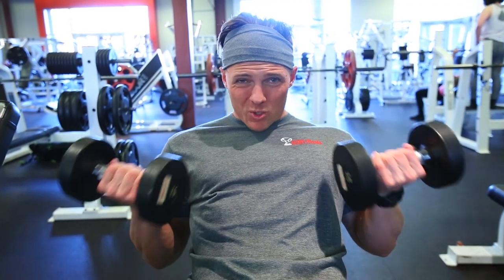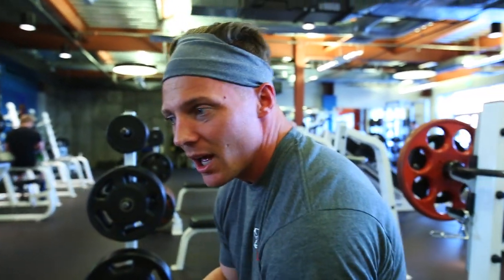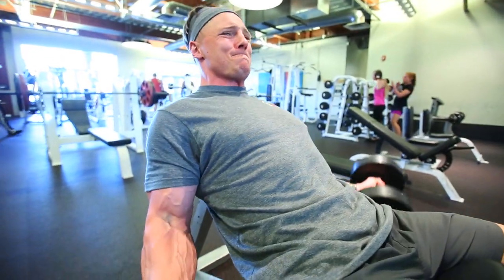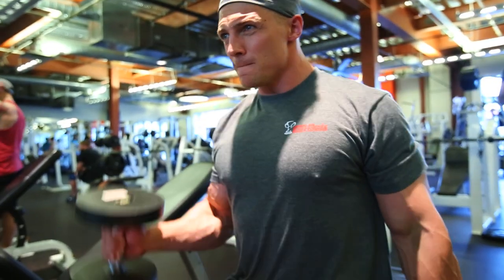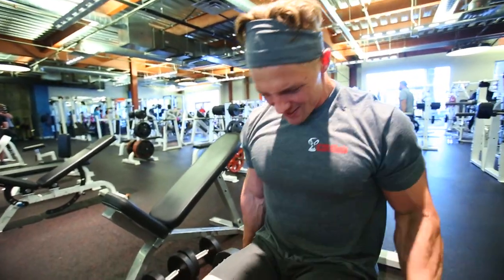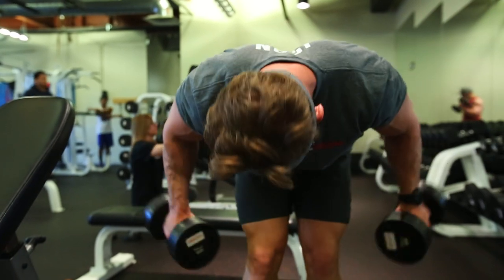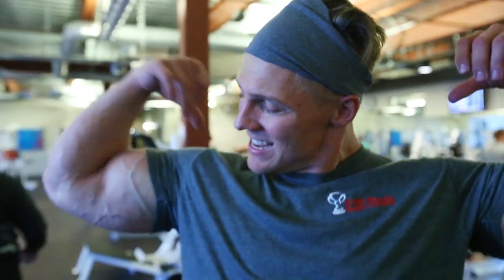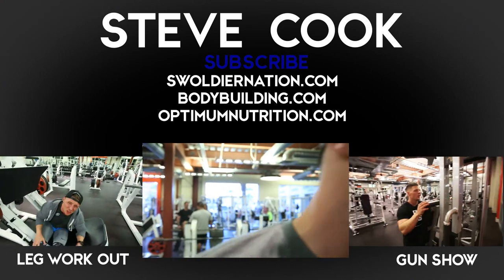Arm Workout | Steve Cook | Aesthetic Arm Assault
Today is arm day and we are getting  back to the original Swoldier nation workout. Today we are focusing on making sure we hit each part of our arms, and really getting a nice workout.

Make sure you rest about 1 and then get right back into that Arm work out. The first part of this work out is close bench press with incline bicep curls. Make sure you can never touch those shoulders, if you do go harder, maybe even increase that weight.

What do you guys think of weekly giveaways here on Swoldier Nation?
Free shirts?
Free Protien?

Thanks again for all the support from you guys it means a lot! I love you guys!

The second part of this workout
is hammer curls and incline skull crushers

Make sure on the skull crushers you lock those wrist and touch the top of your head. It is key to really stretch those triceps.

Third part of the work out its
Incline preacher curls with dumbbells.
Make sure you go up as high as you can alternate each arm

Triceps extension
Make sure that you back is parallel with the ground and reach as far as you can!

When working out make sure you get the pump. You need to make sure you keep you body fueled. If you aren't hydrated and you aren't eating right you aren't going to feel that pump that you are looking for.

Would you guys like more health tips? leave in the comments below!

Final
Triceps extension on the cable
Bicep Curl on the cable.

These you are doing a complete burnout you are going until you can't go then you are dropping the weight.

Overall this workout is great because you are hitting all the points on our biceps. Let me know again what I can do to help you guys out!